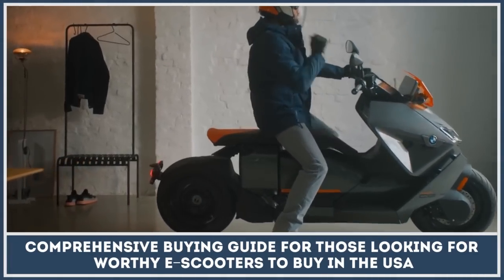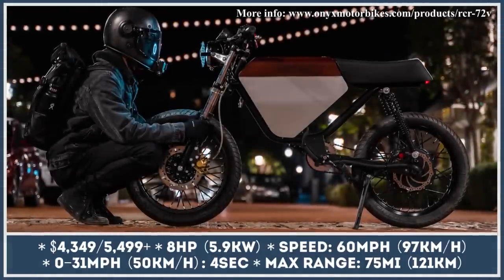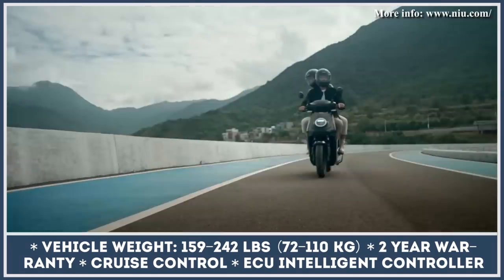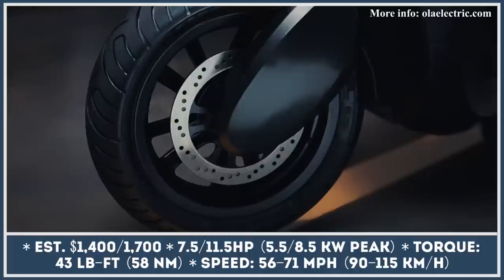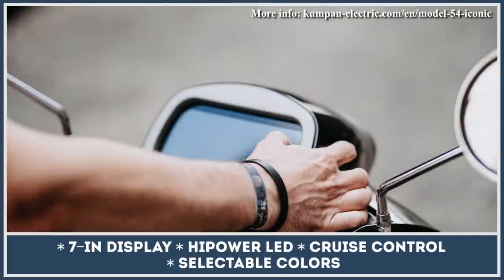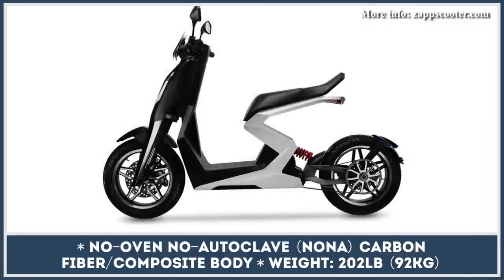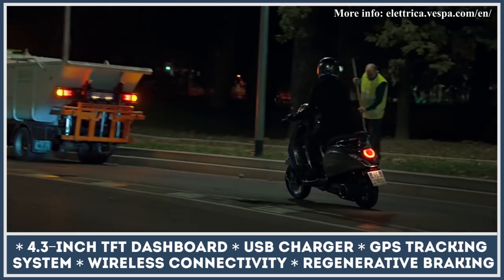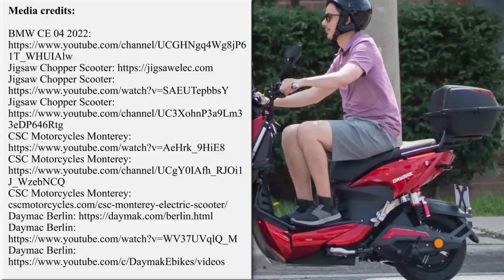10 USA-Bound Electric Scooters of 2022 (Buyer's Guide for American Market)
Battery-powered two-wheelers are taking over the world! We can more commonly see urban citizens using this means of transportation for getting around the cities, traveling within the neighborhood or going grocery shopping.

It's no secret that European, Indian and Asian riders have grown to like this form of transportation even more over the past few years but the thing is that the people in the USA are trying to catch up and show record-breaking amounts of interest to electric scooters.

Sy popular demand of our viewers, we based this episode solely on smart e-scooter models with seats that are coming to America and will be sold in the US in 2022.

No longer will Americans have to envy European and Asian buyers when it comes to affordable and efficient personal mobility vehicles. So, to everyone demanding a comprehensive buying guide into the worthy e-scooters to buy in the USA, we present this detailed top 10 list:

- Zap Scooter i300
- Onyx RCR
- Niu scooter lineup
- Jigsaw Chopper Scooter
- Ola S1
- Kumpan retro scooters
- Daymac Berlin
- Vespa Elettrica
- CSC Motorcycles Monterey

If you are trying to expand your knowledge about urban mobility vehicles ever more, we suggest watching our video about light electric motorcycles

What do you think about the electric scooters that Americans get to buy? Will any of these models get onto your shopping list? We have put all the required information about these models in the video, so it can be used as a brief buyer's guide for you. As a result, you have everything you need to make up your decision about purchasing one of these and we can talk even more on the topic in the comments section.